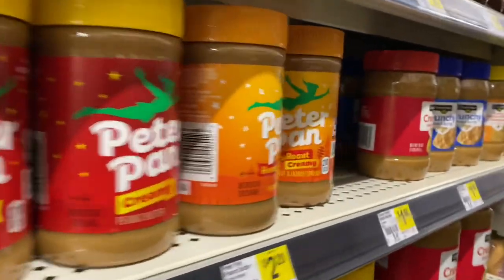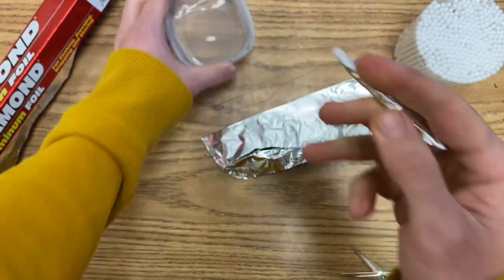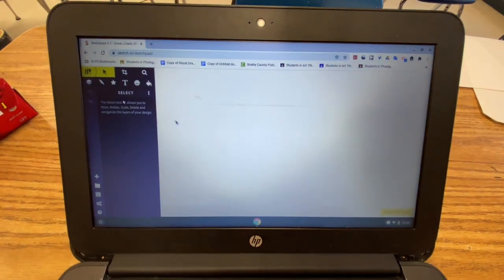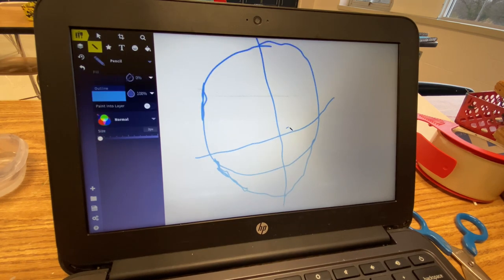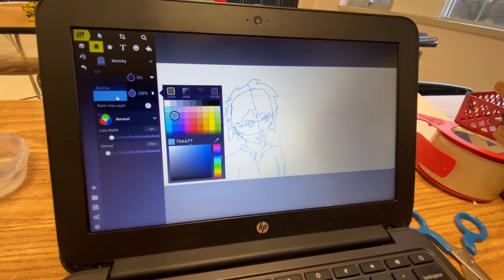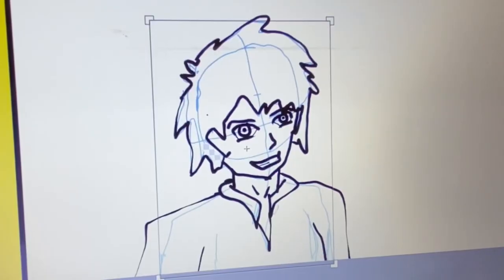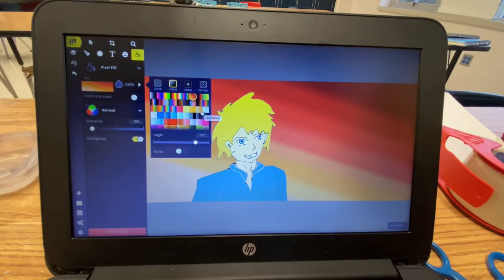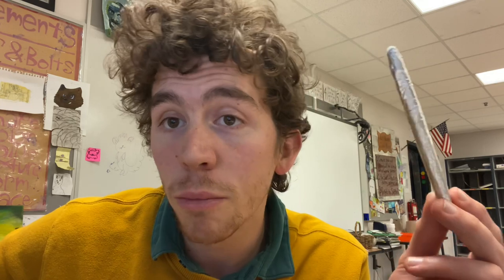Digital Anime (Manga) Drawing With Cheap Chromebook and Home Made Stylus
Anyone can do digital art. No fancy pads or styluses necessary. Try out these basic steps to create an digital anime or manga style drawing!